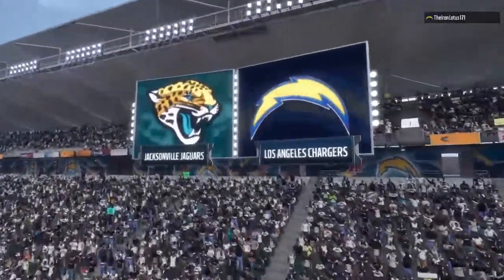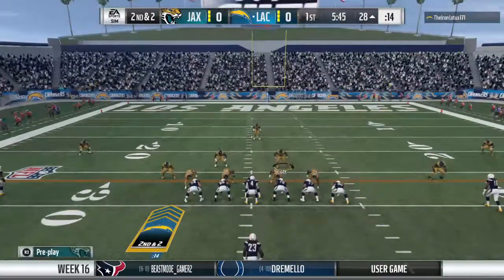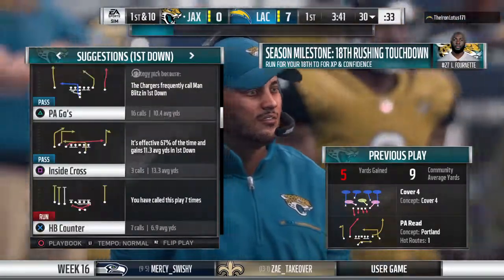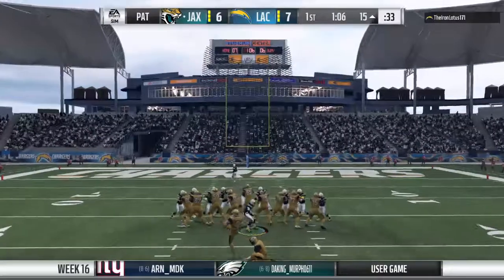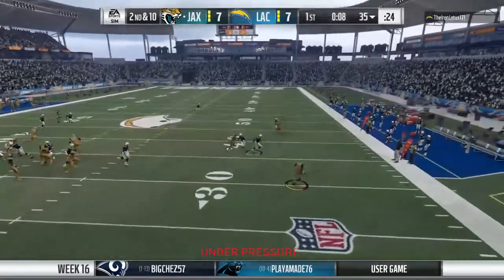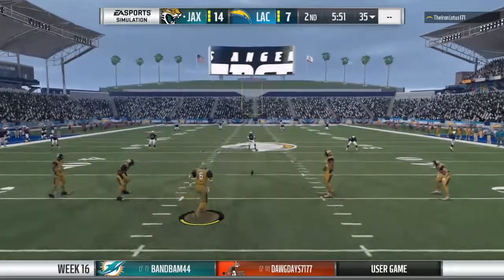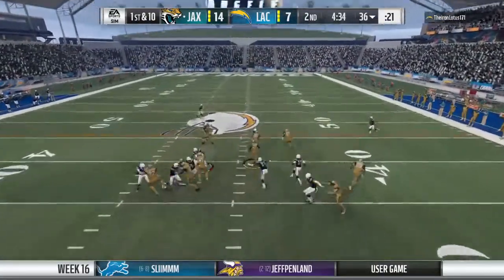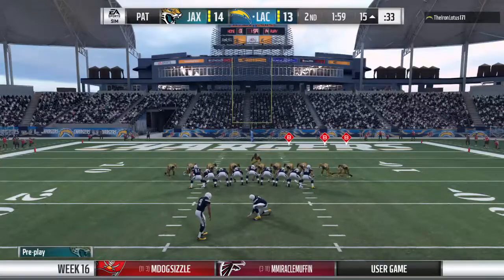Coach_Avina's Live PS4 Broadcast